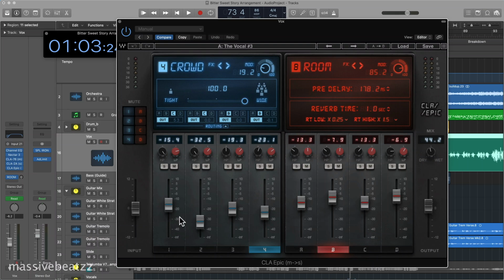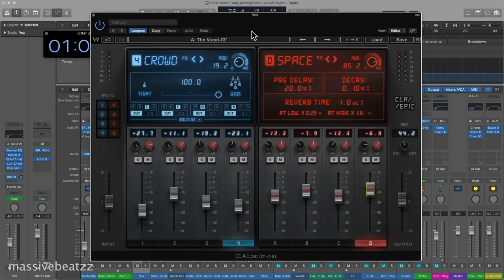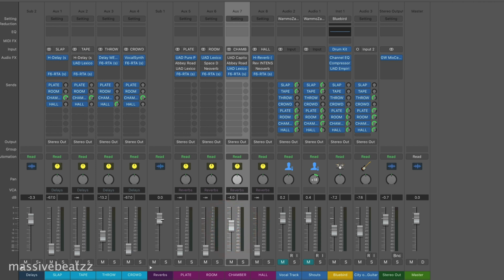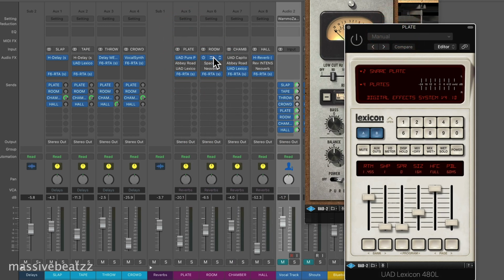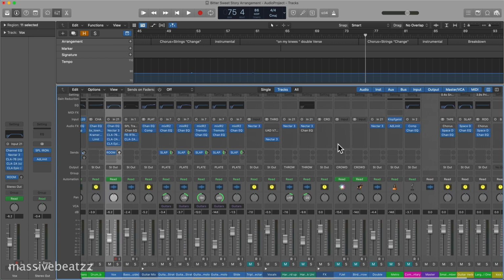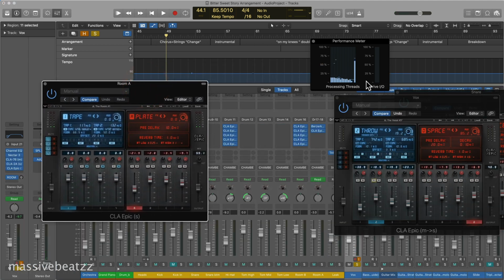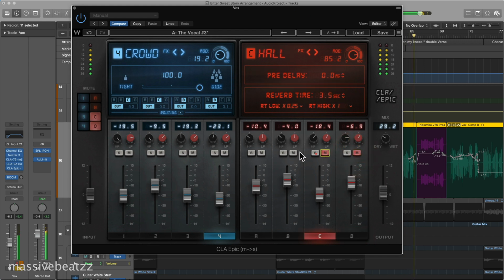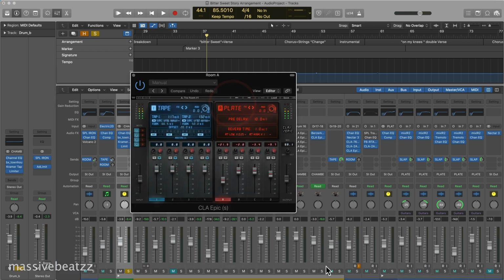4 Reverb Trick vs Waves CLA Epic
Wham-O, Zippo! Chris Lord-Alge & Waves dropped CLA EPIC on us - a mothership of a reverb and delay plugin for your DAW.
Let's see what it does and if you need it indeed. For that let' see how something like this would look like set-up manually.

Mixing with Depth w/ Chris Lord-Alge | Ep. 2 – The Gear : Mixing with Depth w/ Chris Lord-Alge | Ep. 2 – The Gear

Learn how to add depth to your mixes with the CLA Epic plugin

©12/2020 Massivebeatzz